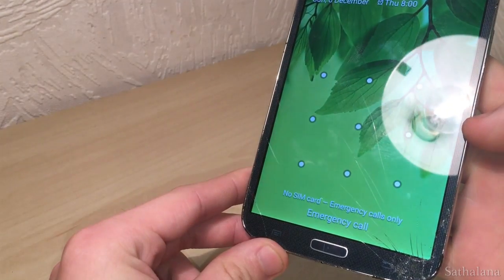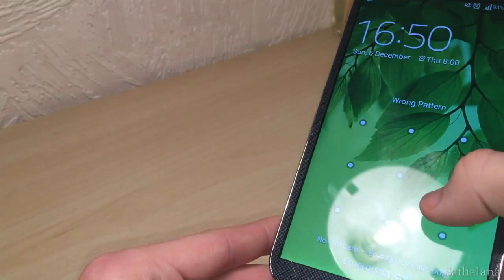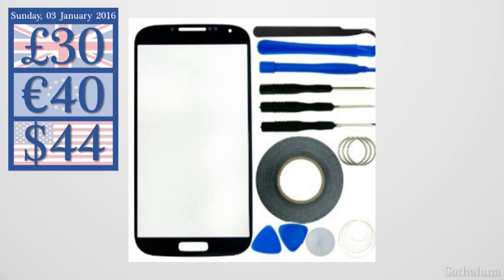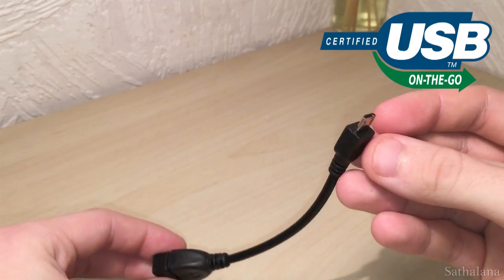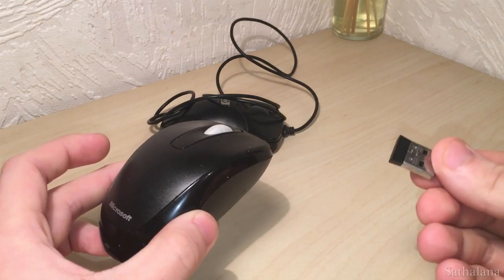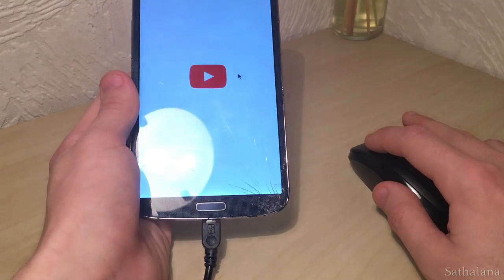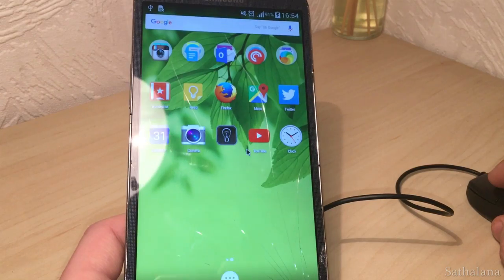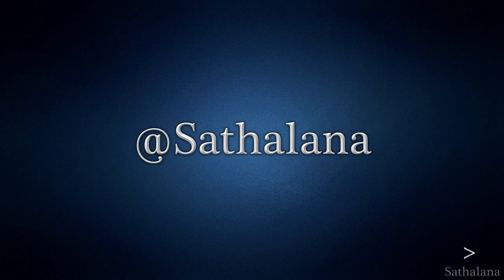How to use a phone with a broken digitizer ~ Controlling phone with a mouse using USB On-The-Go.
I've broken my phone screens digitizer and the solution i find is to use a USB On-The-Go cable to control my phone via a computer mouse.